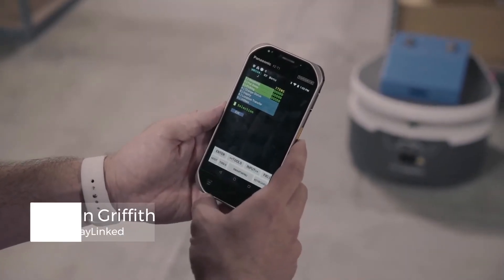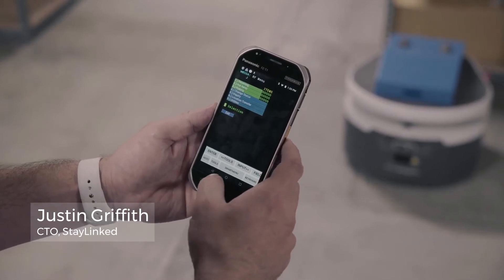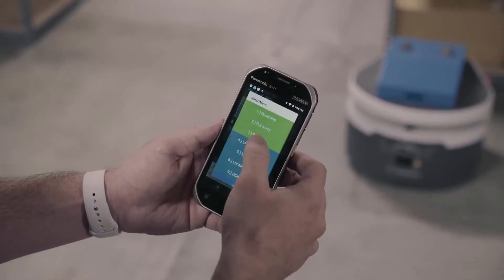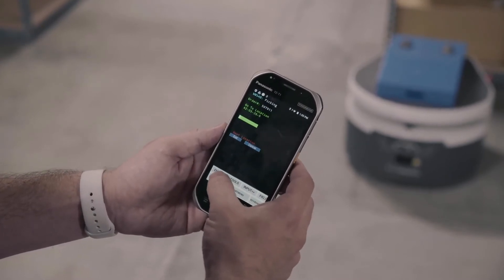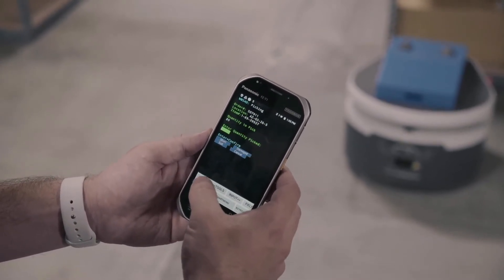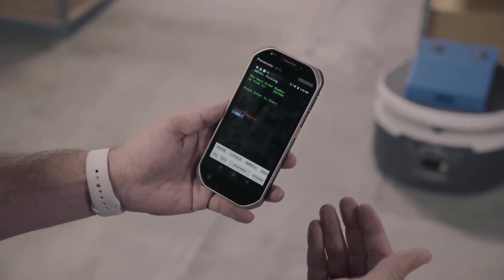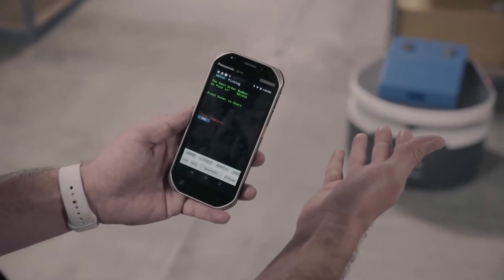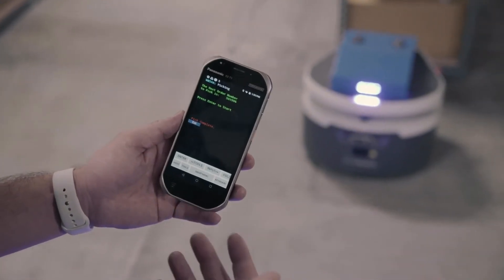Fetch Integration: Panasonic FZ T1